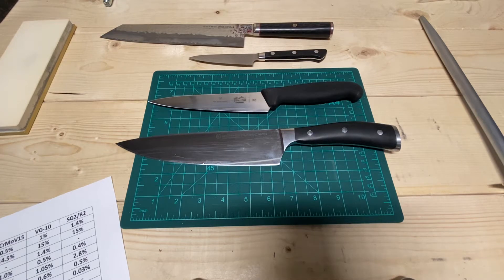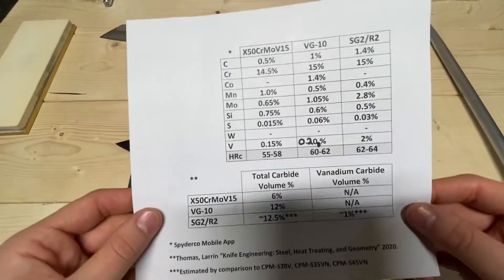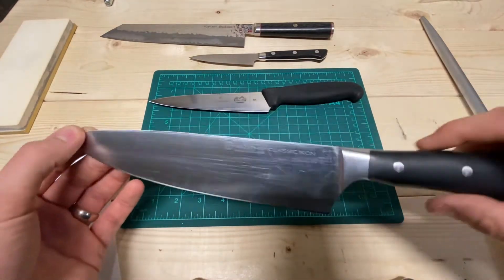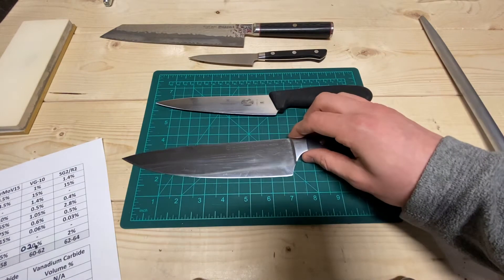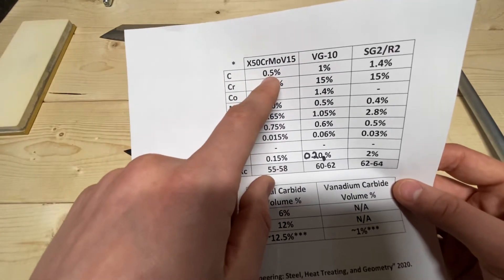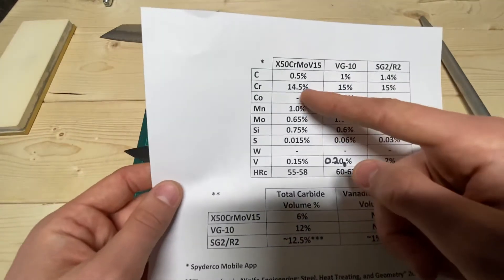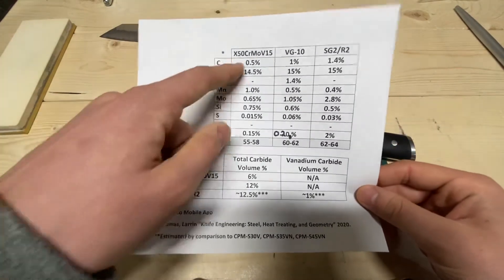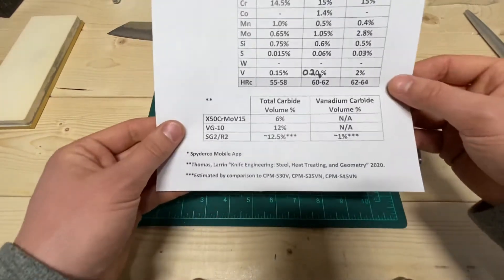Talking Steel: X50CrMoV15 (German Cutlery Gold Standard)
X50CrMoV15 is a stainless steel that has been used in German cutlery for a long time. Huge brands like Wusthof, Zwilling and Victorinox use it almost exclusively in their knives. It is typically hardened between 55-58HRc with the lower end resulting in a very soft blade that constantly needs honing and the higher end giving a blade that still requires regular honing but keeps a keen edge longer. It is a workhorse steel that is still a valid option in todays home and professional kitchens.

CORRECTIONS:
6:17 There is a decrease in toughness NOT hardness.
7:35 Particle metallurgy, not just crucibles CPM technology.